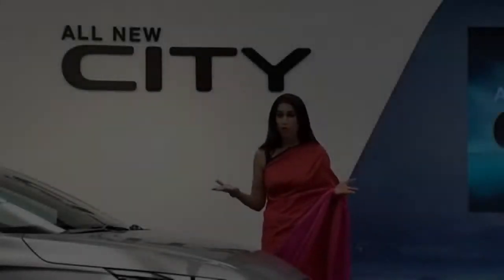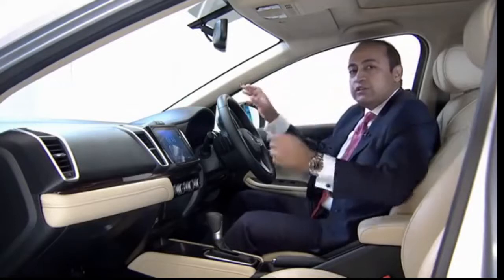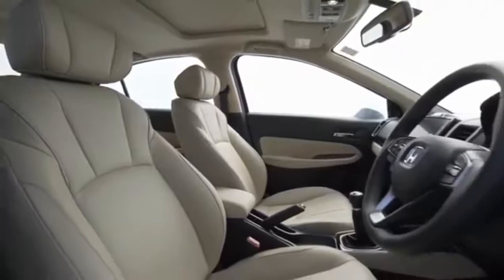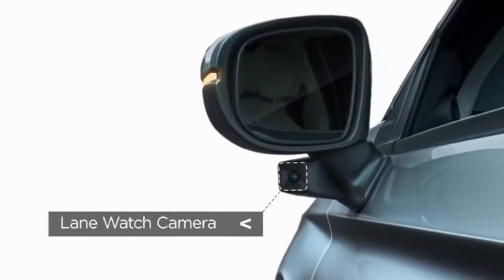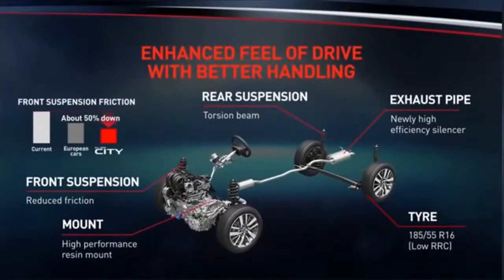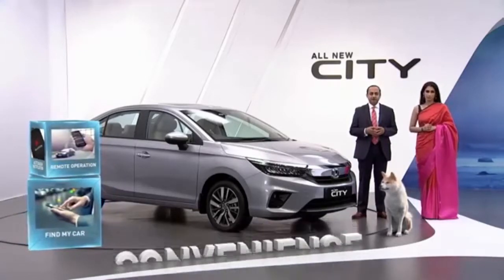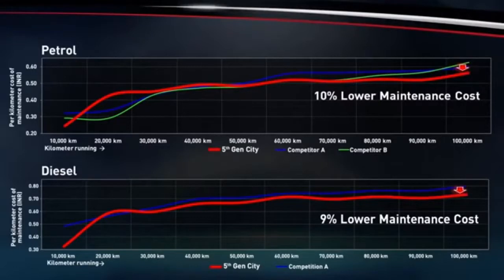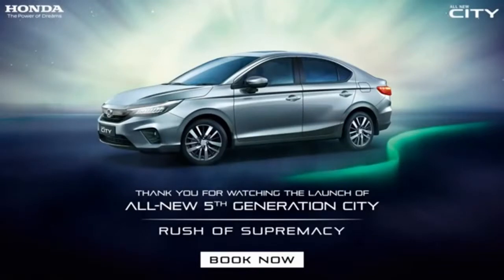5th Generation Honda All-New City 2020 :Supremacy of Design , Price list on launchpad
Hello friends, watch this video for all the assumptions about the all-new Honda City. Watch this video:
Latest Honda City 2020 with On Road Prices | Luxury Premium Sedans: Design Dominance In-depth Details, Features, Interior, Exterior
Honda City 2020 will come with 3 drivetrain options i.e. petrol manual, petrol CVT and diesel manual.

Start
 Design and dimensions
 Interior design, quality and features
 Rear seat comfort and boot space
 Petrol engine performance with AT and MT
 Diesel engine performance
 Ride comfort
 Safety features
 Verdict